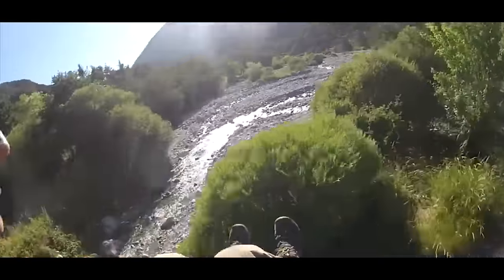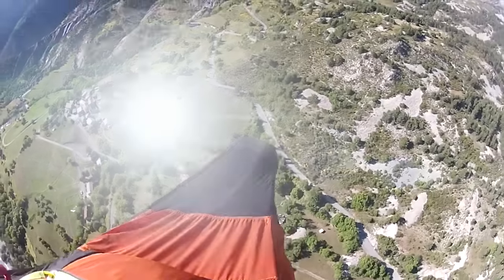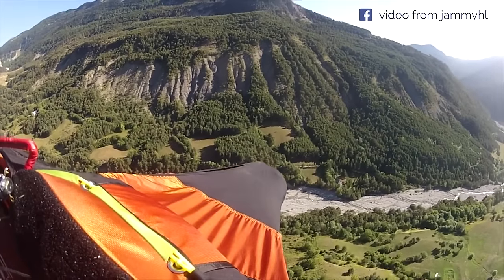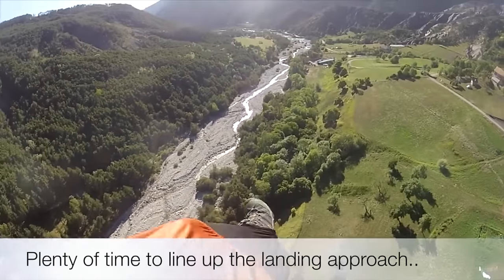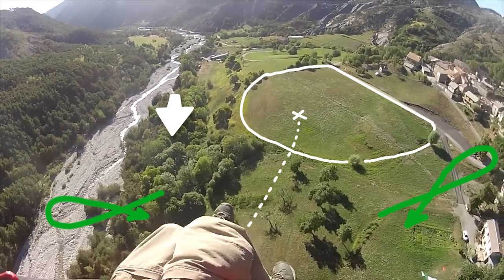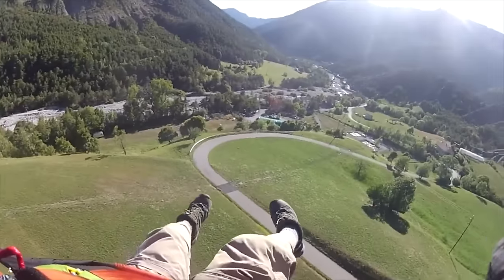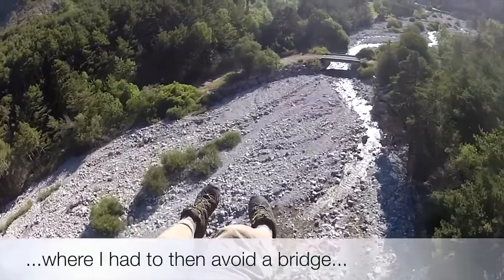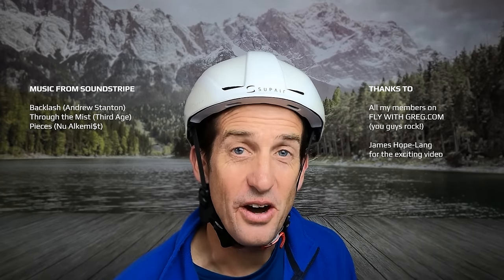Avoid this #1 DANGEROUS MISTAKE when landing your paraglider!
How to select a good landing spot, what to do on sloping fields, and how to avoid ending up in the trees.

        MY FLYING GEAR
Harness: Supair Strike
Wing: Advance Omega X-Alps 3.22
Helmet: Supair School
Reserve: High Adventure Beamer 3 Light S
Backpack: Kortel Kolibri
Karabiners: Grivel NUT